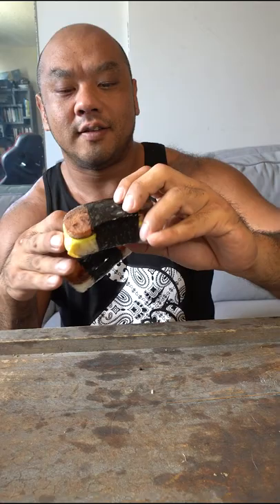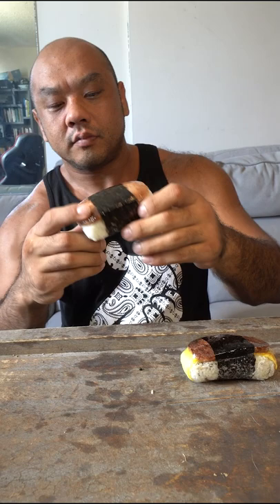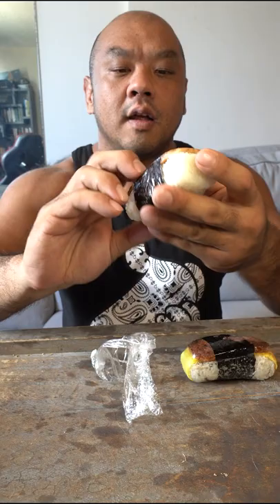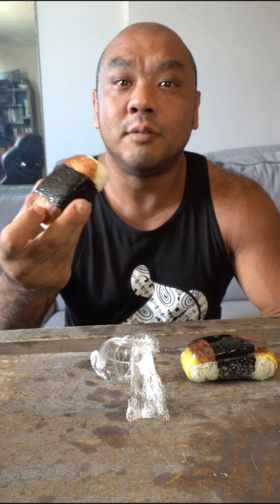Musubi Review: Kamamalu Market